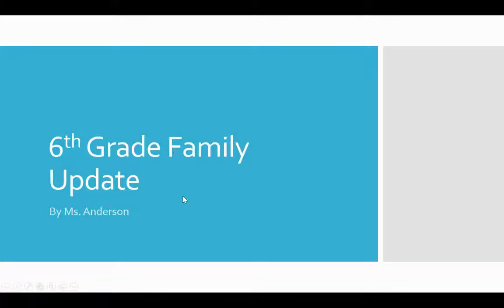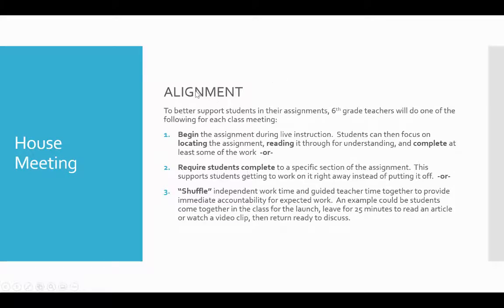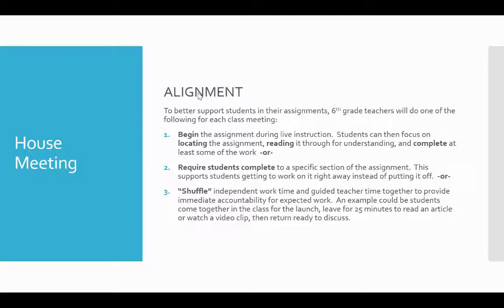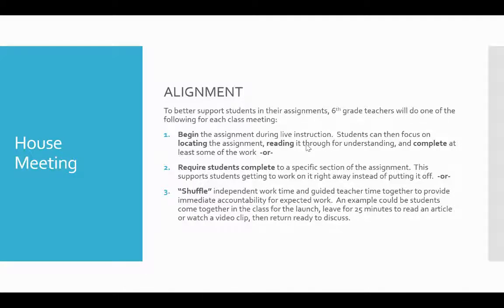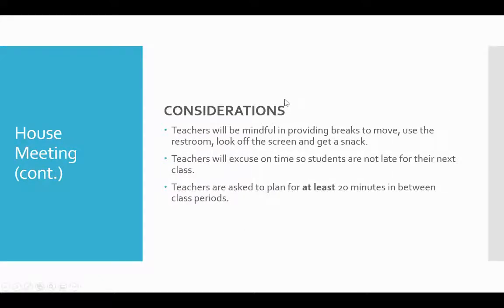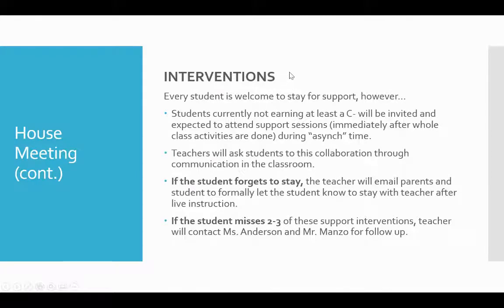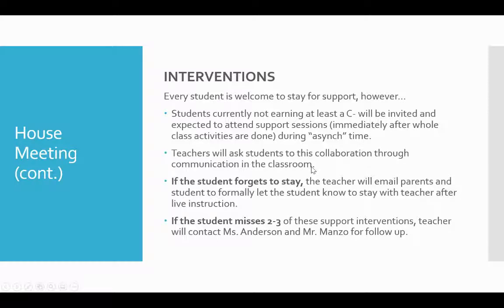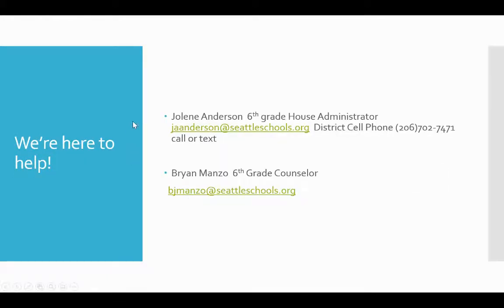6th Grade Eckstein Family Message Ms Anderson 12 11 2020